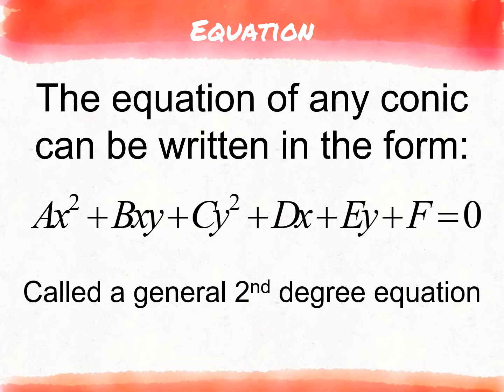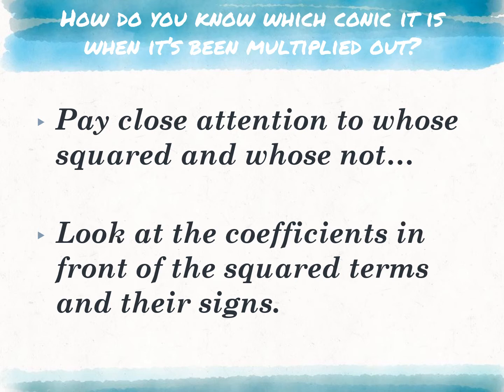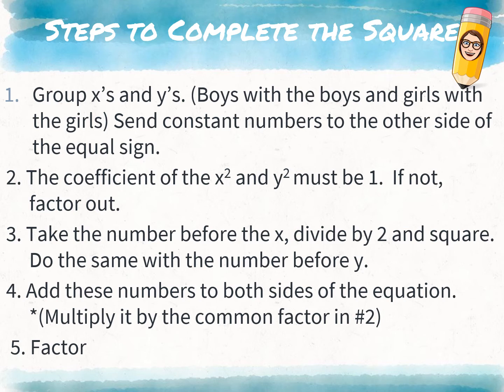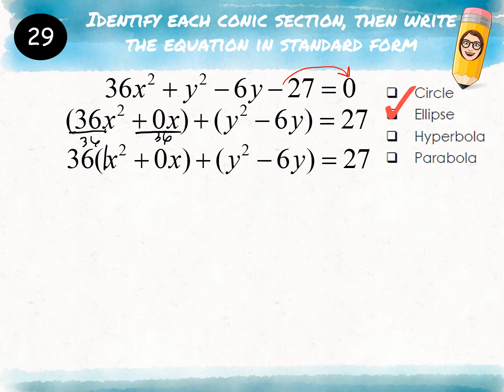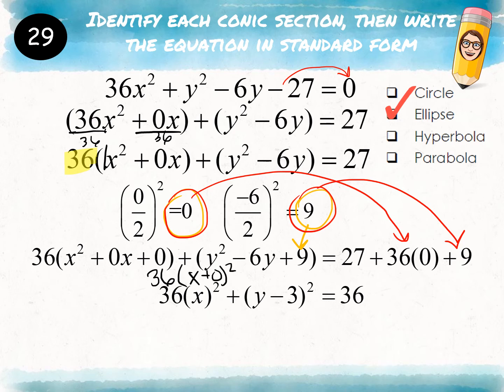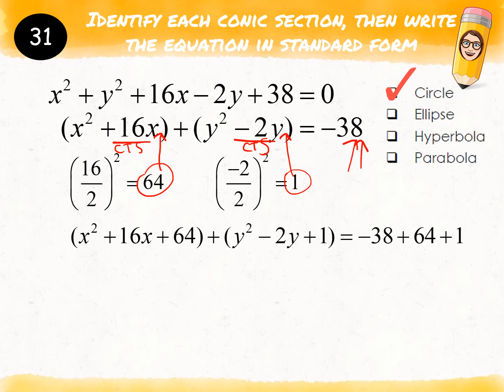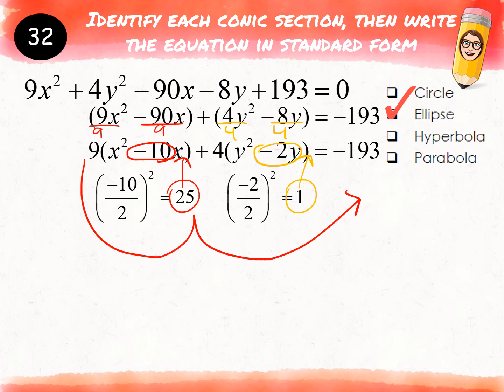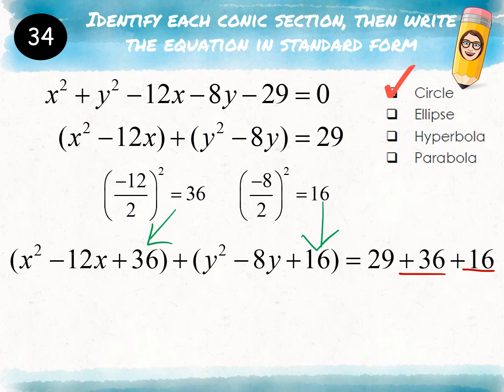General Form of Circles & Ellipses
Let's explore the general form of Circles and Ellipses and how to re-write them.